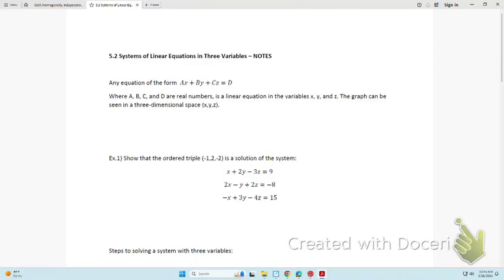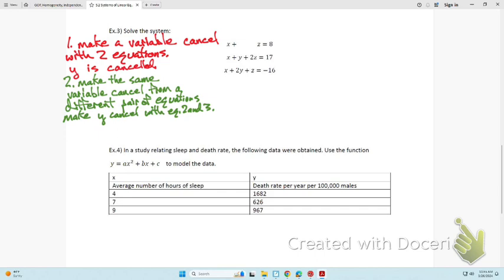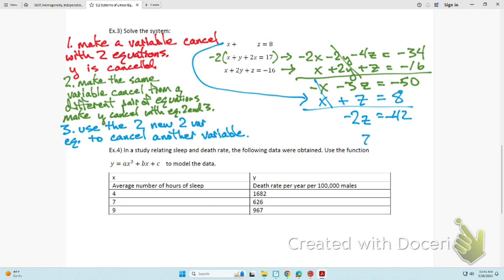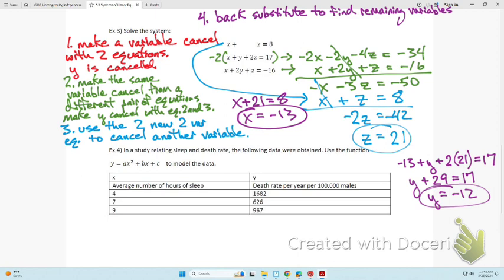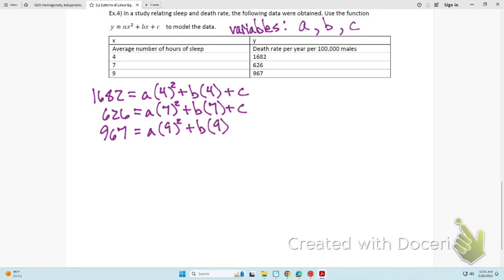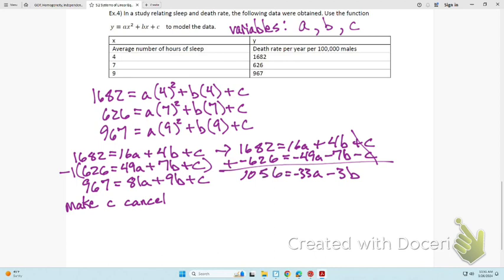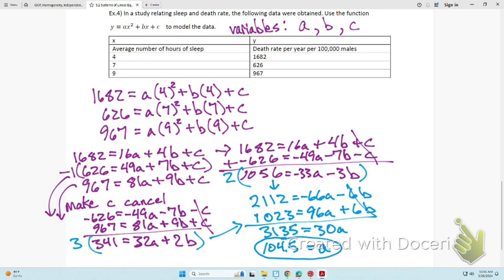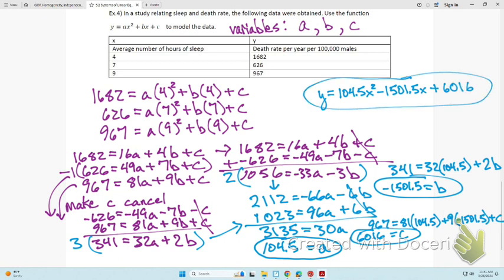3/26/24 5.2b more three variable practice